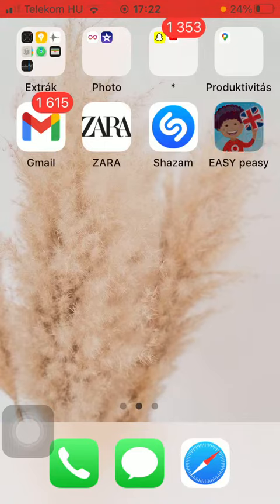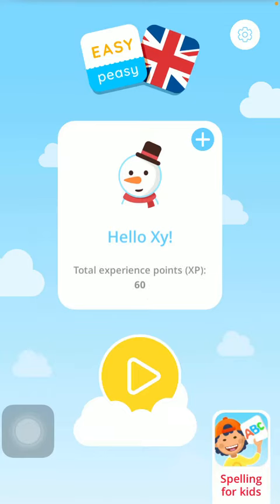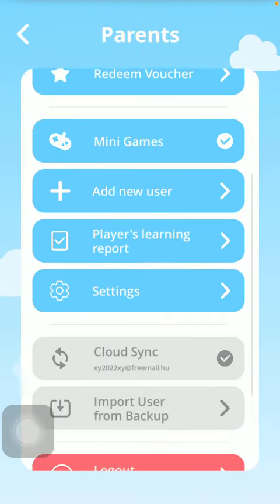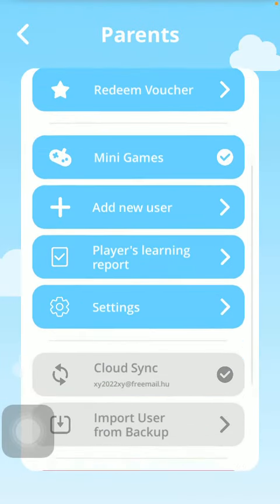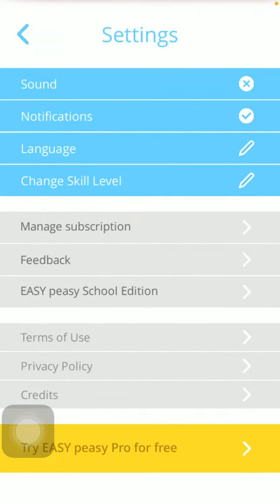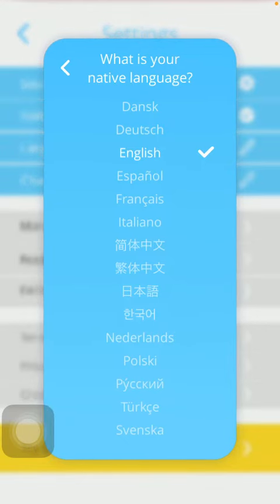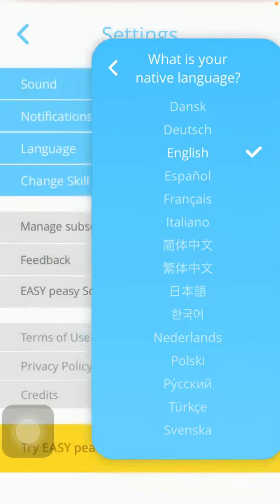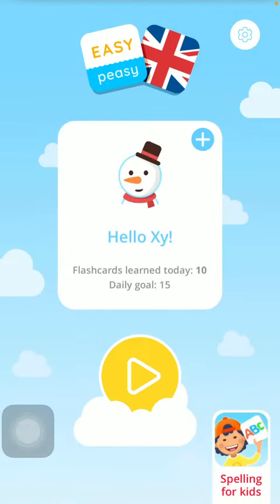How to select language on Easy Peasy? - Easy Peasy Tips